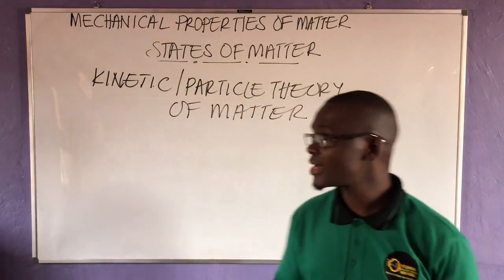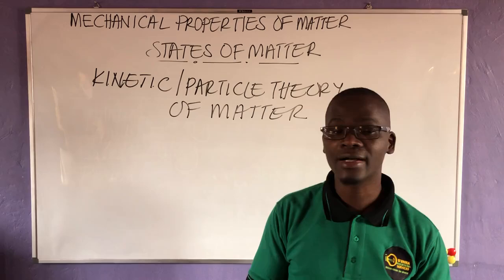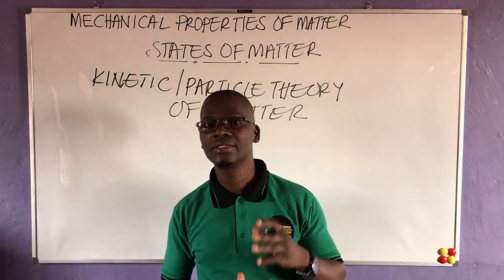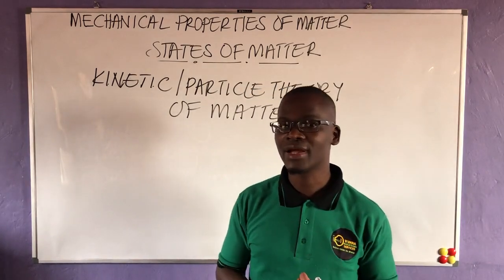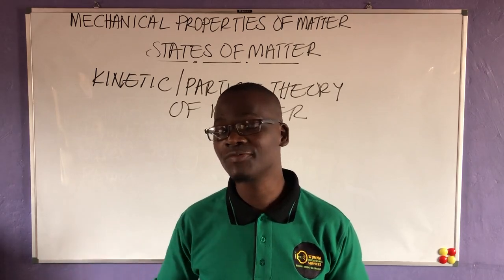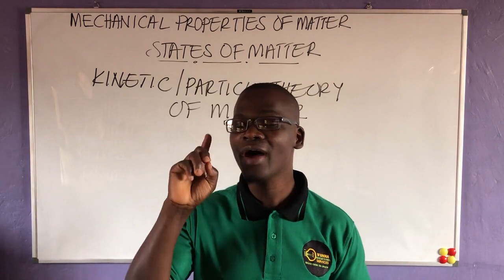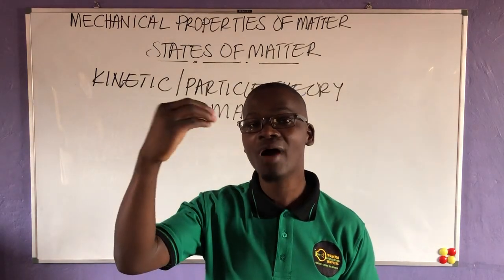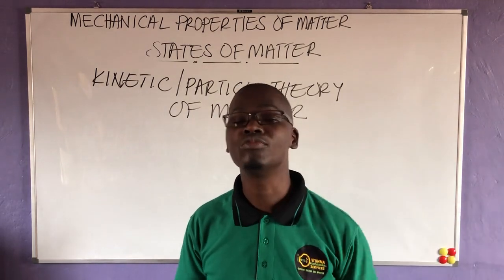KINETIC THEORY/PARTICLE THEORY OF MATTER